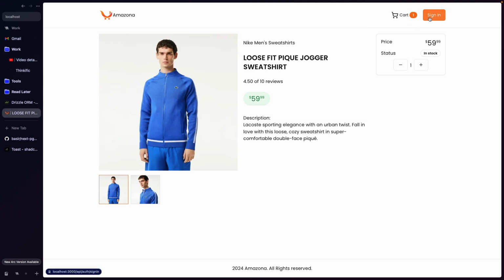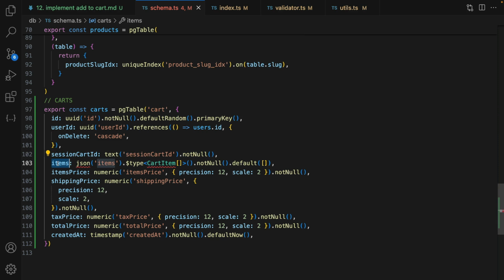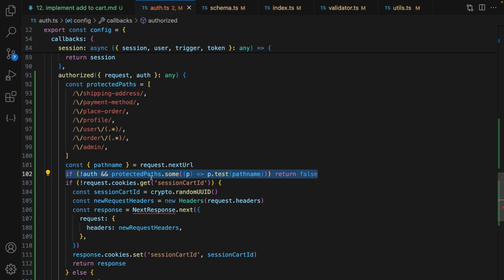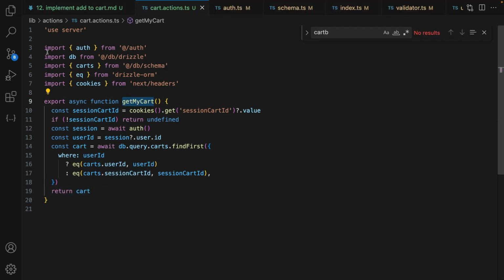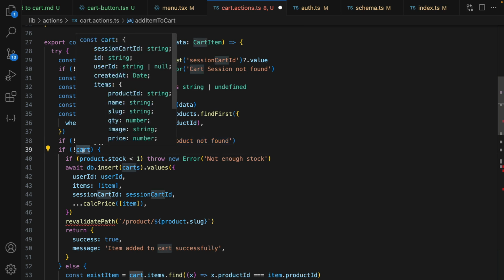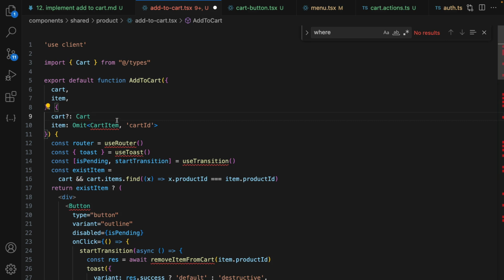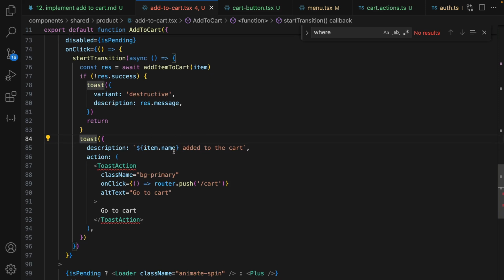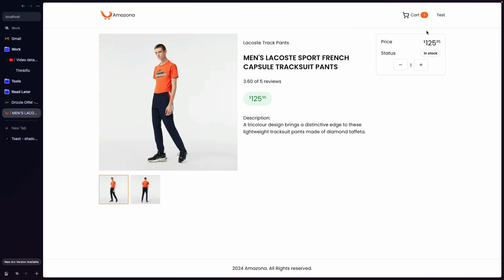12 implement add to cart